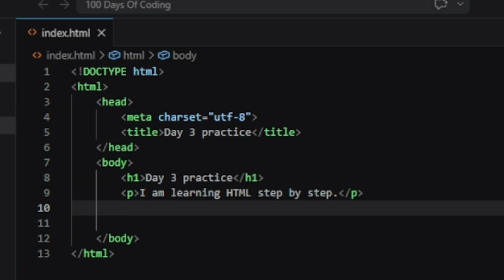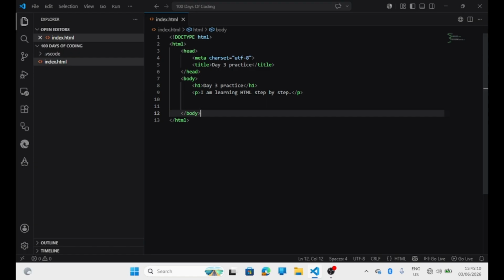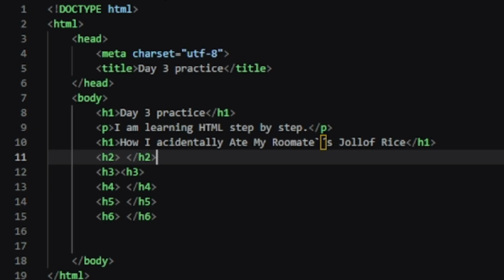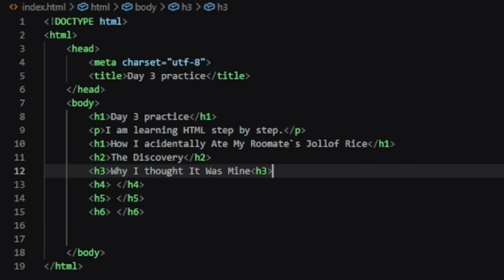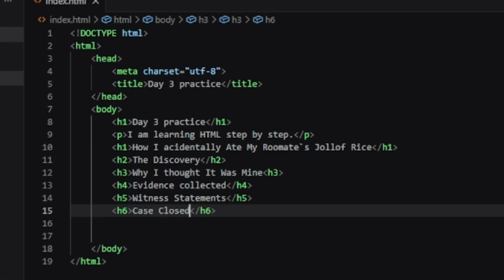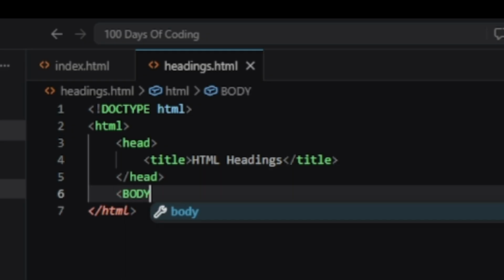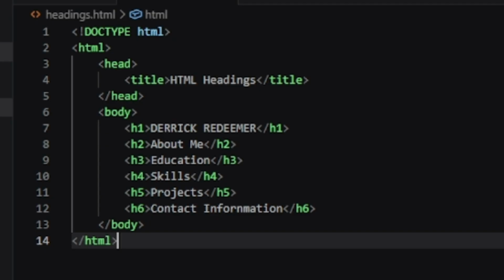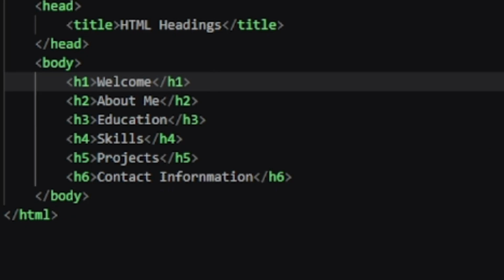Day 4 of 100 Days of Coding | HTML Headings (H1 to H6) Explained | Beginner HTML Tutorial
Welcome to Day 4 of my 100 Days of Coding journey!

In today's lesson, I learned about HTML headings and how they help organize content on a webpage.

📚 Topics Covered:
✅ What HTML Headings Are
✅ H1 Heading (Main Heading)
✅ H2 Heading
✅ H3 Heading
✅ H4 Heading
✅ H5 Heading
✅ H6 Heading
✅ Why Headings Are Important
✅ SEO Basics and Headings
✅ Practical HTML Headings Example

Headings help structure webpages, improve readability, and make it easier for users and search engines to understand your content.

In this lesson, I also demonstrated how to use all six heading levels correctly and explained their purpose using simple and fun examples.

This is another step in my journey to becoming a web developer using HTML, CSS, and JavaScript.

🚀 Follow my 100 Days of Coding challenge as I learn web development from scratch and share everything I learn along the way.